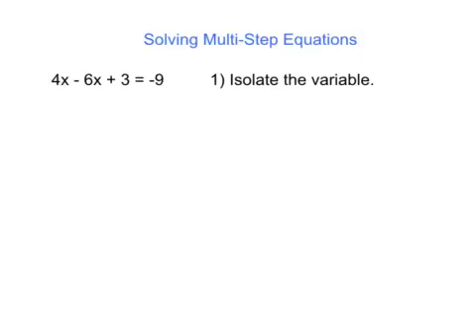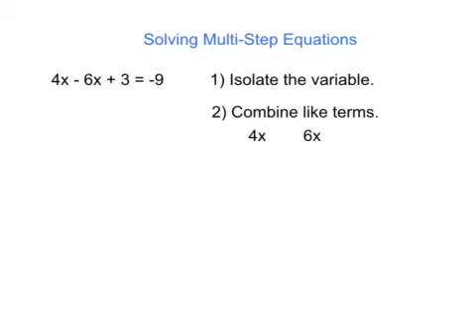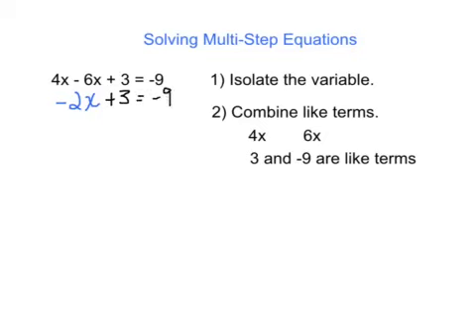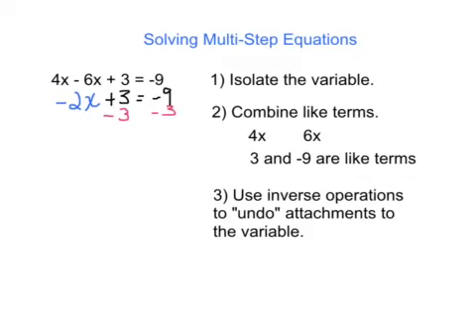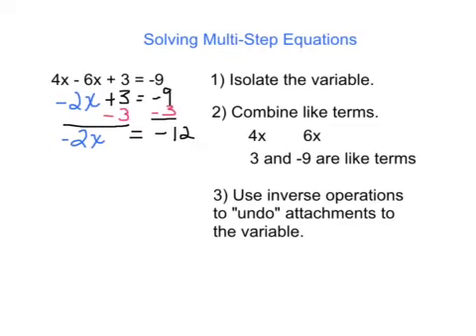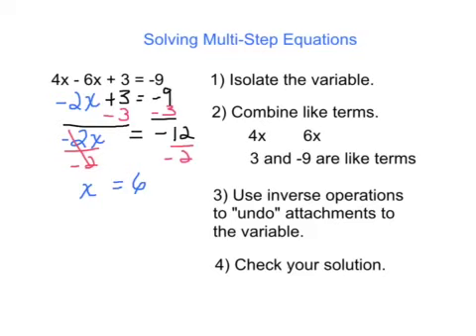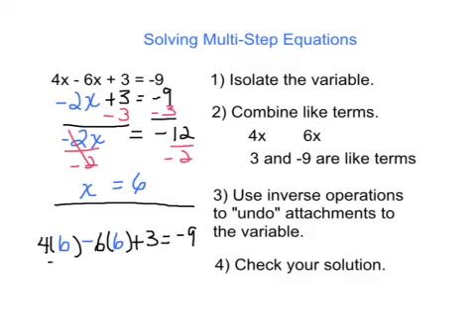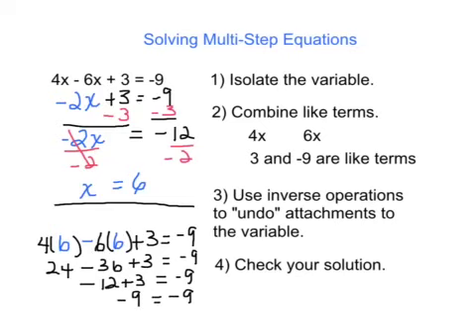Solving Multi-Step Equation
Using Explain Everything to show how to solve an equation.